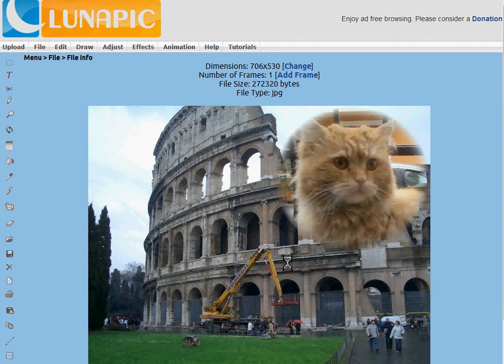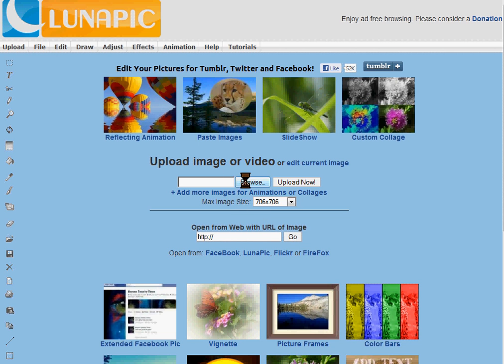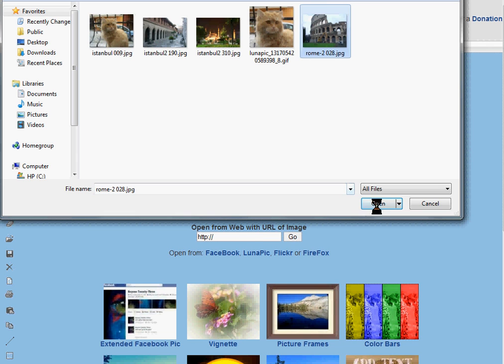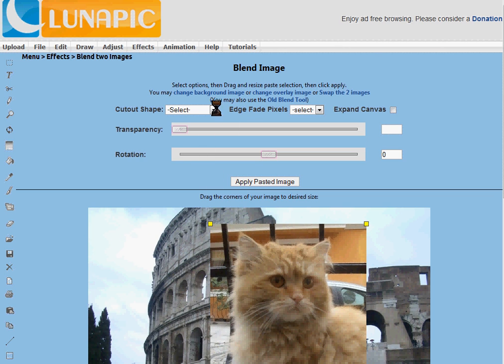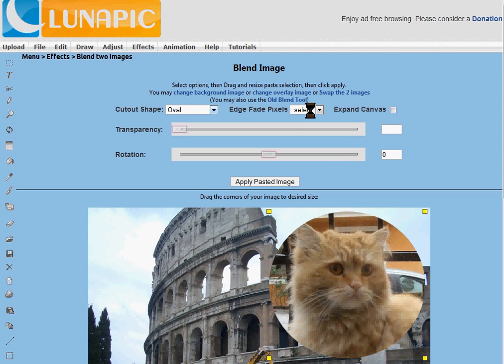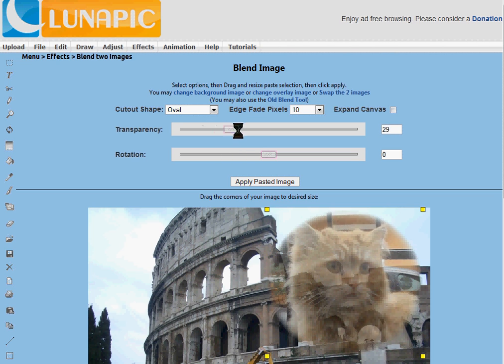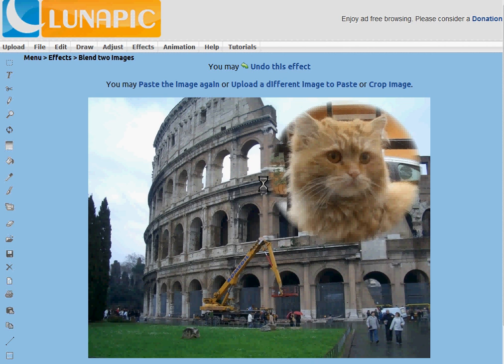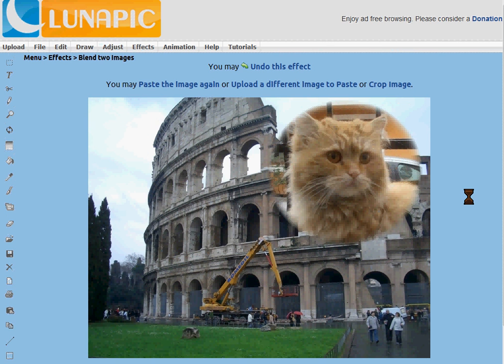Lunapic.com Paste, Combine and Blend images Tutorial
Check out how easy it is to paste and blend images on lunapic.com